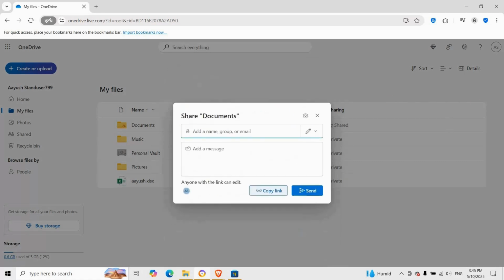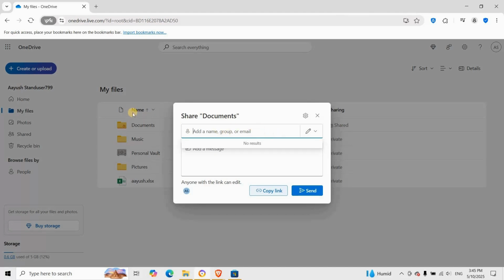How to Share OneDrive Folder by Email 2025?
📤 Want to send an entire folder from OneDrive to someone via email?
This tutorial shows you exactly how to generate a shareable link for your OneDrive folder and email it securely.